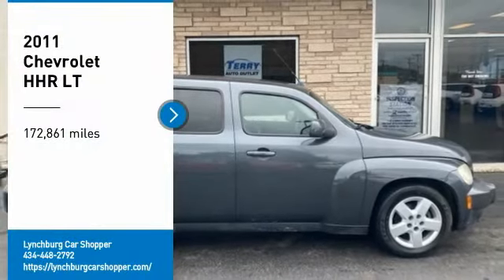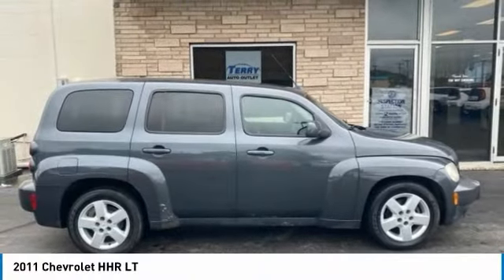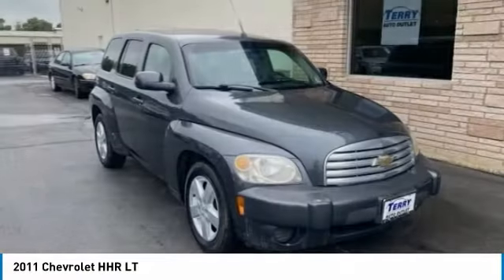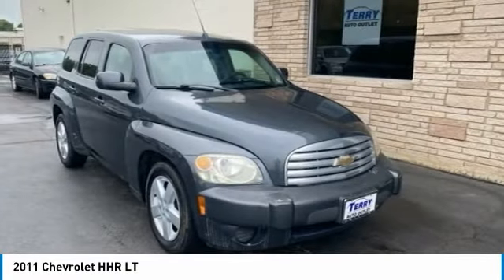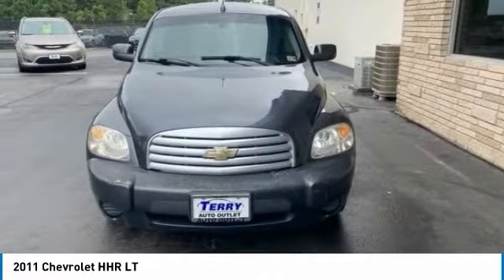2011 Chevrolet HHR Lynchburg VA VA7888A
This 2011 Chevrolet HHR LT in Cyber Gray Metallic features: Stock numbers starting with VA are located at Terry Auto Outlet at 2828 Candlers Mtn Rd, Lynchburg, VA. Stock numbers starting with CC are located at Terry Clearance Center at 18145 Forest Rd, Lynchburg, VA Stock numbers starting with SB are located at Terry of South Boston at 1426 Wilborn Ave South Boston, VA. All other stock numbers are located at Terry VW Subaru at 19134 Forest Rd, Lynchburg VA 24502.